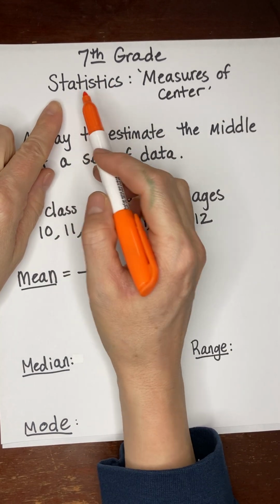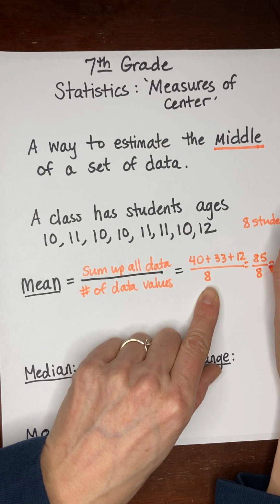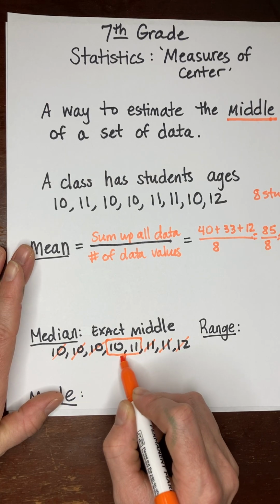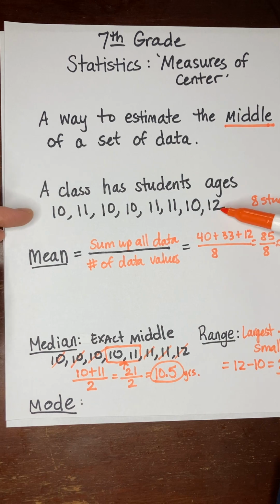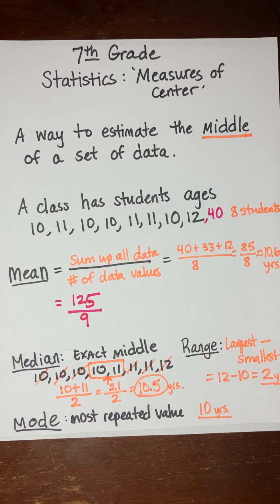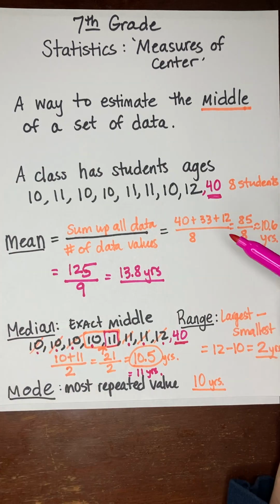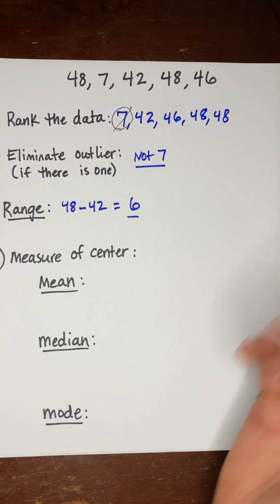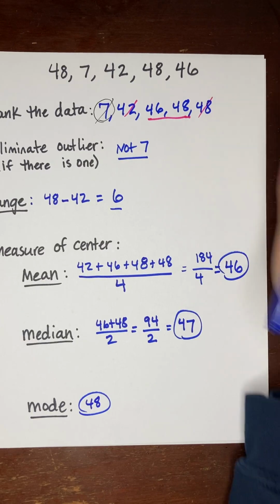7th Grade | Mean, Median, Mode